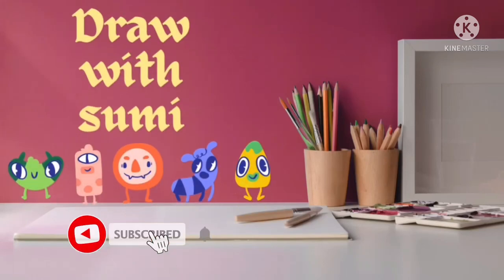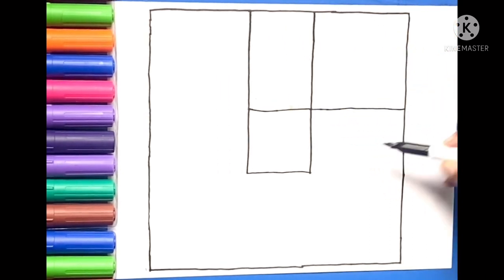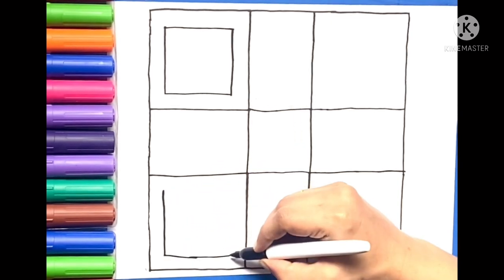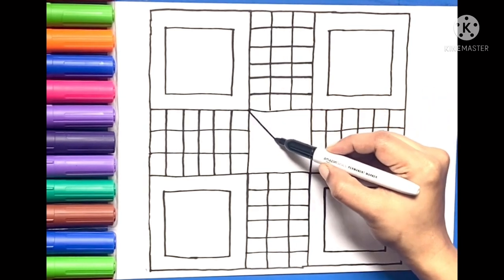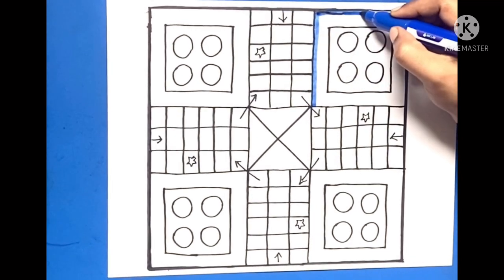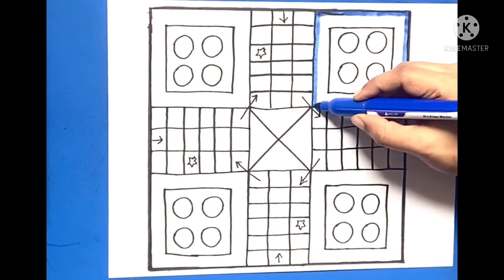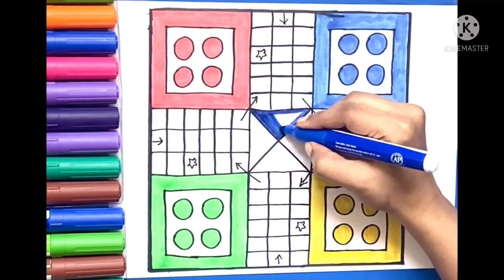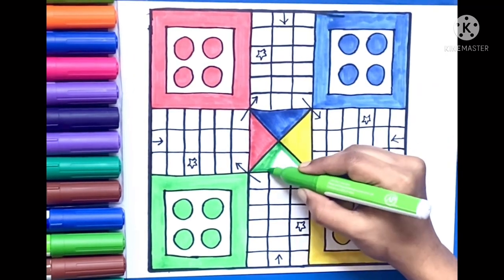How to draw ludo board game | Easy drawing for kids | Draw with sumi